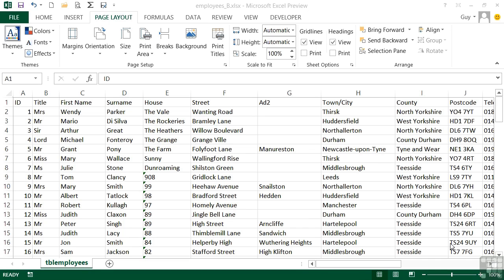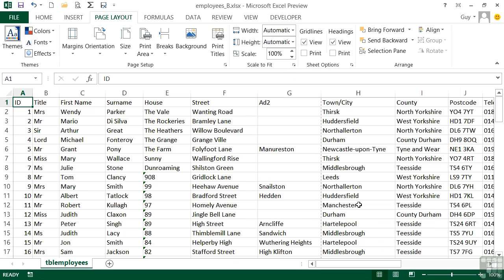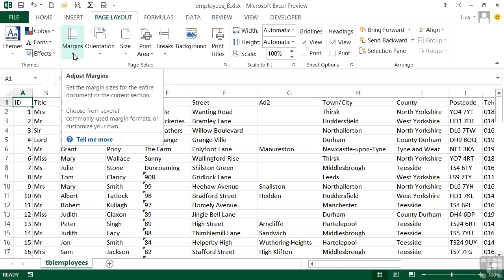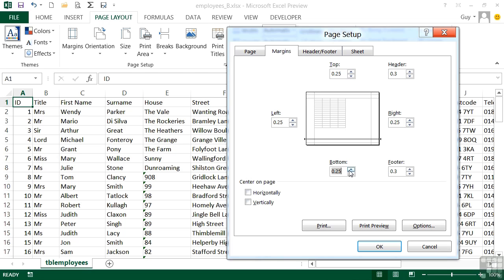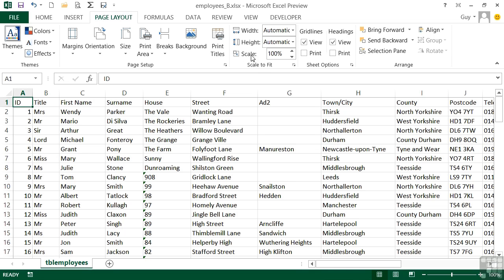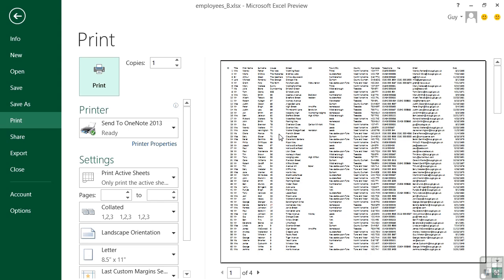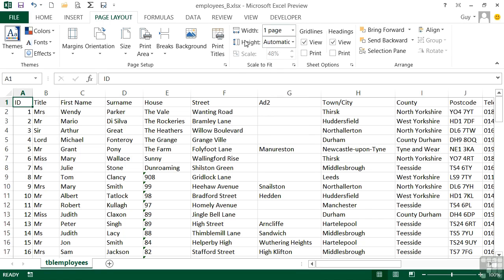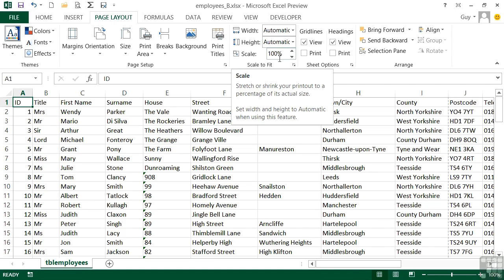Microsoft Excel 2013 Tutorial | Paper Size, Orientation, Margins, And Scaling Options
Want all of our free Excel 2013 videos?

More details on this MS Excel 2013 training can be seen This clip is one example from the complete course. For more free Excel tutorials please visit out our main website. YouTube